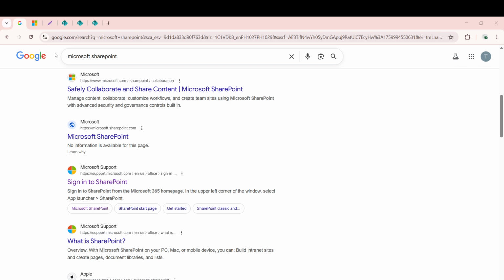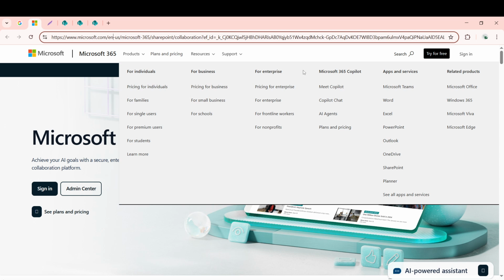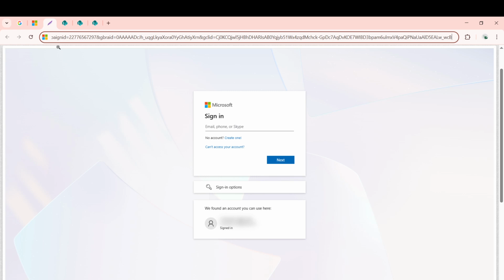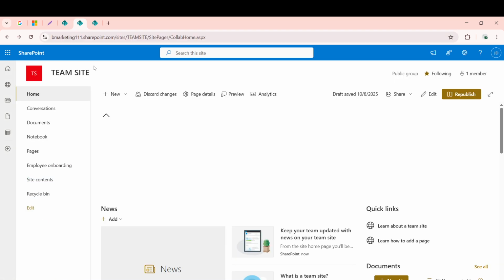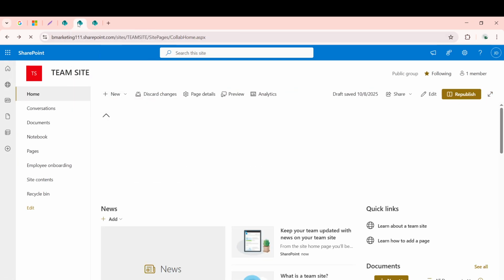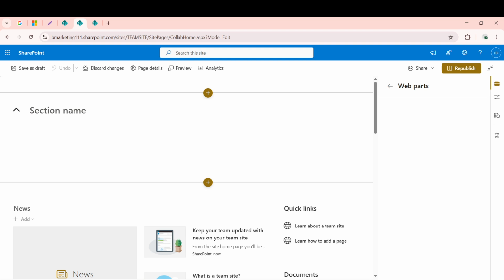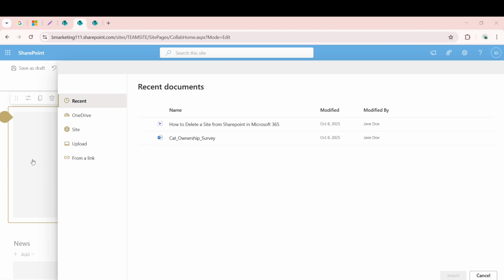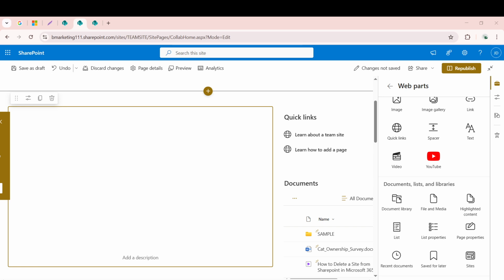How to Embed an Excel Sheet on a Sharepoint Page [2026 Full Guide]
How to Embed an Excel Sheet on a SharePoint Page

This is a comprehensive guide on how to integrate an Excel sheet with a SharePoint page to display live data directly on your site. We cover the core principles of connecting your stored workbook to an interactive page viewer, ensuring your team has seamless access to updated numbers.

Focusing on the value of automation and data syncing eliminates the need to manually update static tables on your page. We mention the importance of correctly mapping fields or authorizing permissions between the two platforms to allow your embedded grid to interact properly with the live source file.

Technical Specs:
Software: Excel & SharePoint; Feature: Integrations & API.